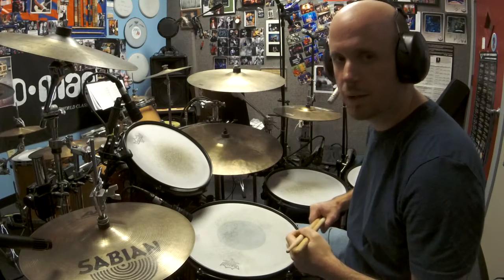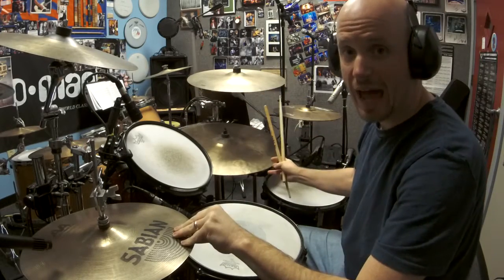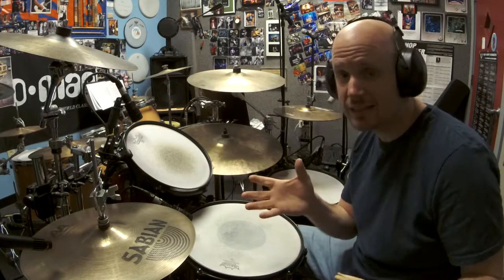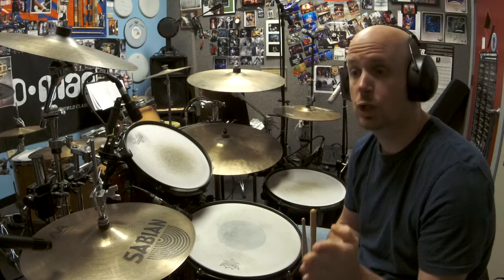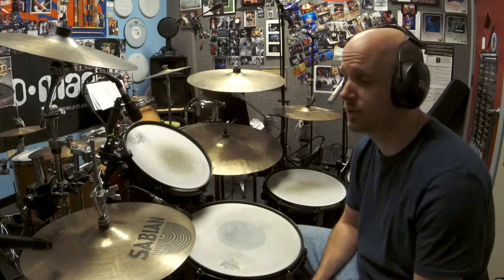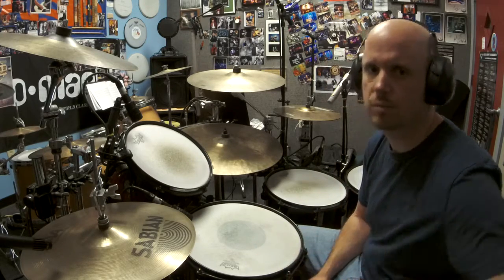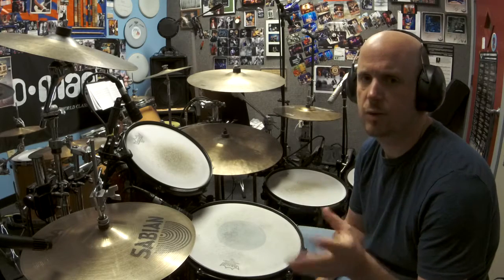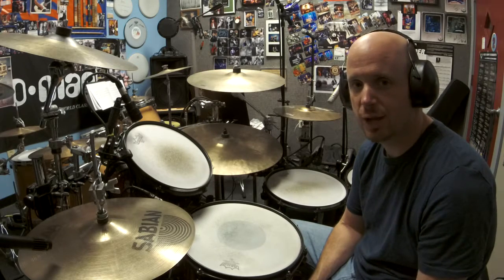Beginner Series 6: Why is the HH barking at me?!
The infamous HH Bark.